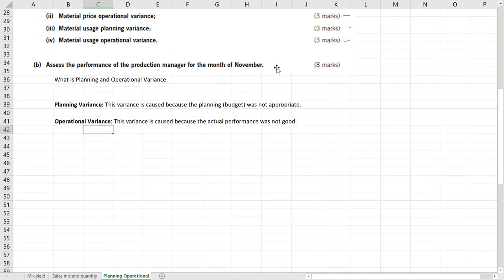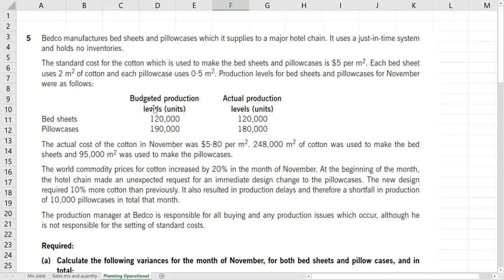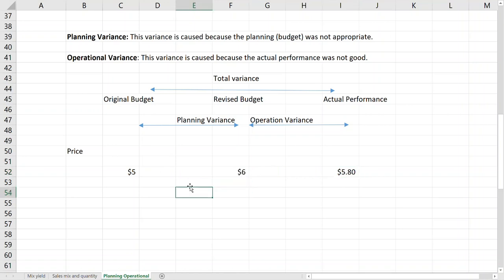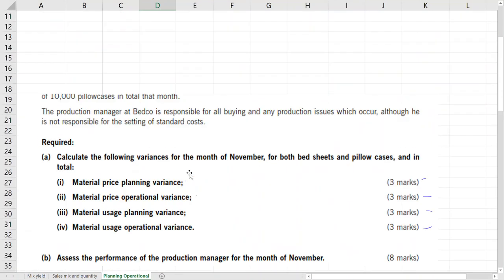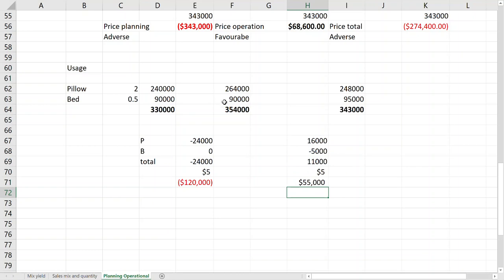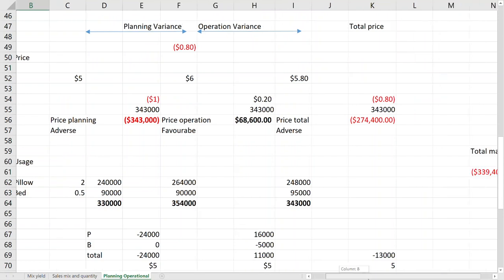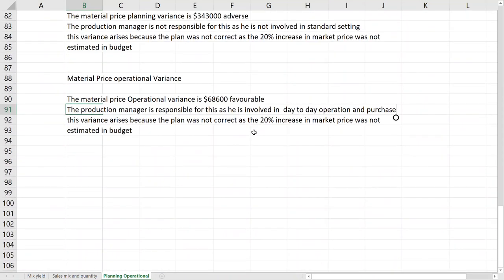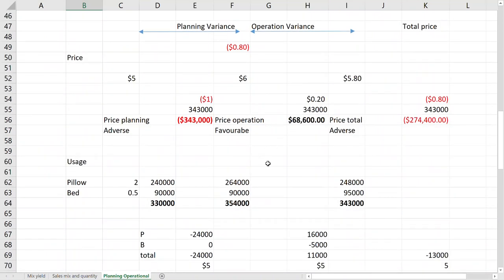Variance Analysis Advance planning and operational (ACCA F5/PM)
Click on link below to get spreadsheet.